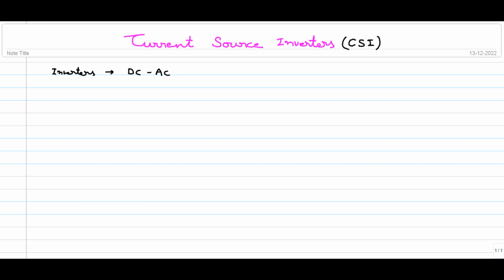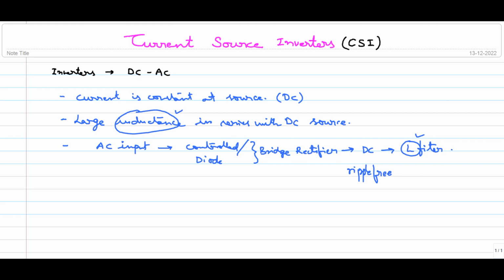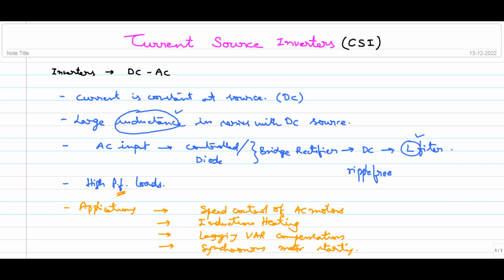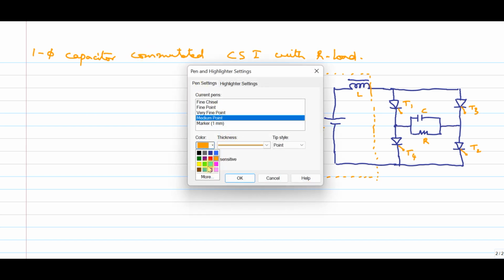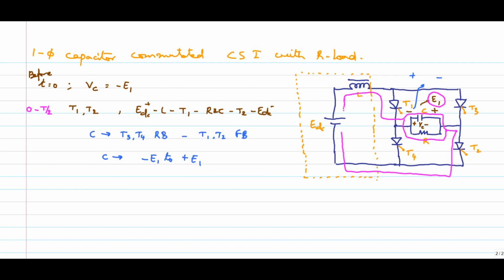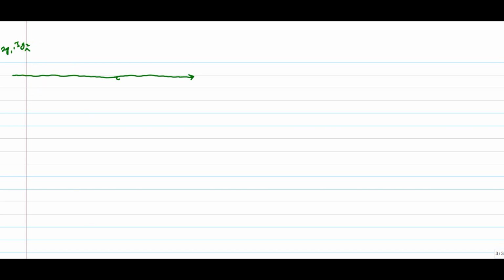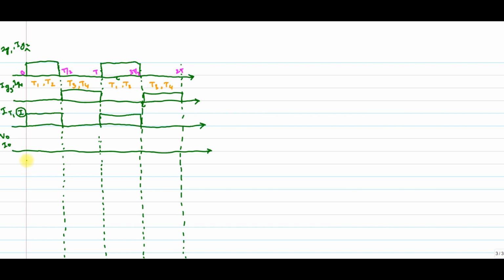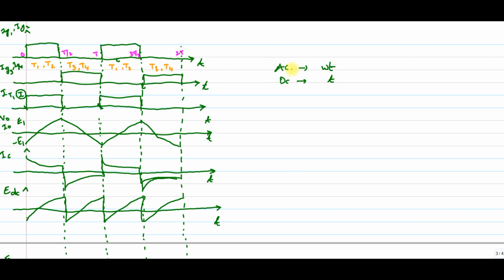Current Source Inverters (CSI)